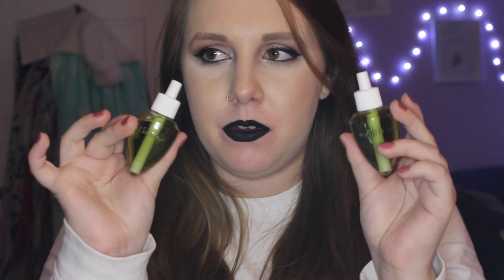Bath & Body Works Collection Pt 1 (wallflowers & scent portables)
Hey everyone! So I was bored from being sick still and decided to start filming my Bath and Body Works collection starting with the car scentporables and the wallflowers and accessories for those. I LOVE watching collection videos so I decided so share mine with you all. My obsession with Bath and Body Works before and after I worked there is clearly sickening haha.